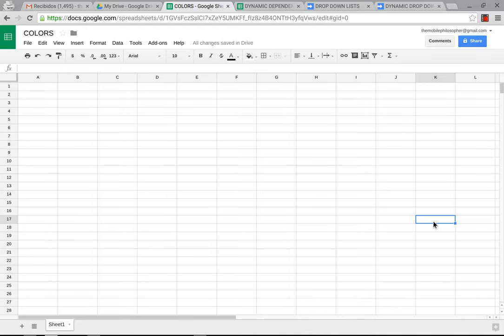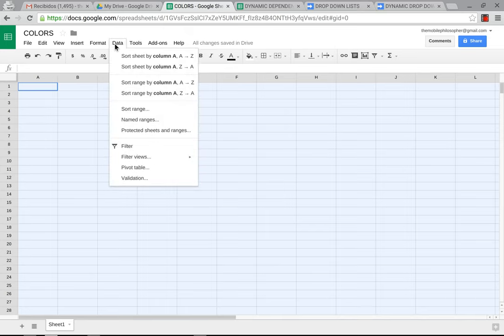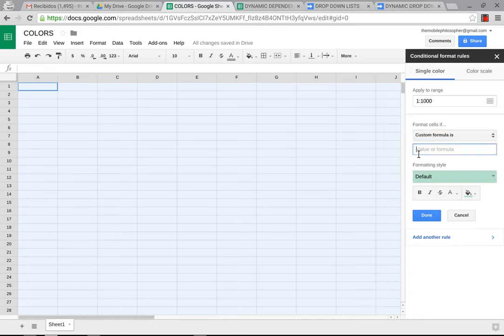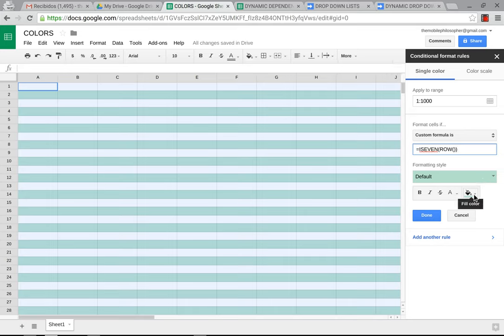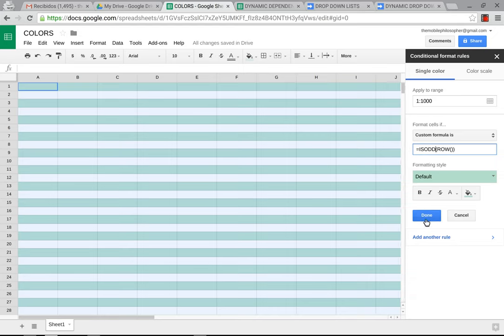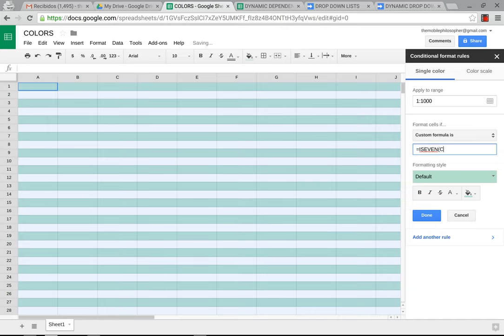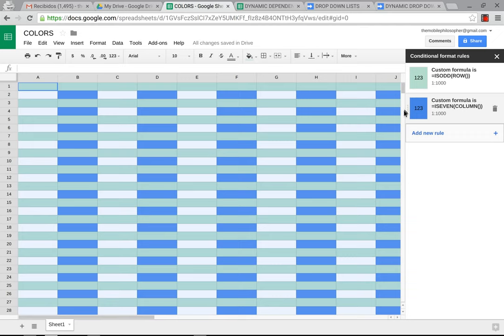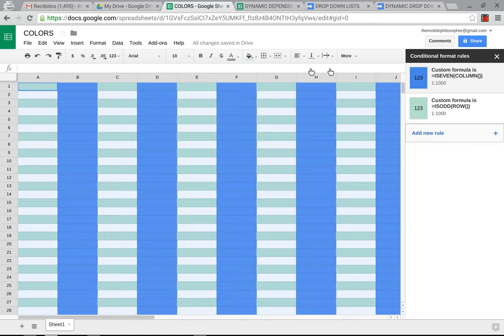CHANGE COLOR OF EVERY OTHER ROW OR COLUMN IN GOOGLE SPREADSHEETS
This function will allow you to change the color of every other row or column in your Google Spreadsheet.